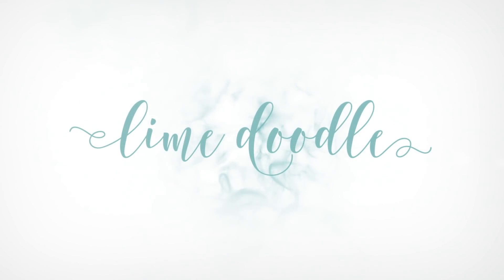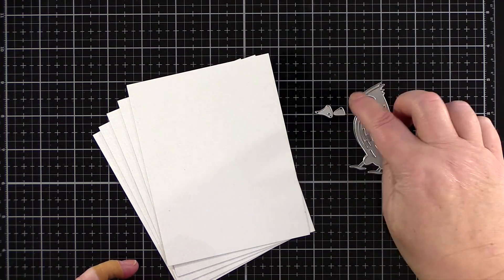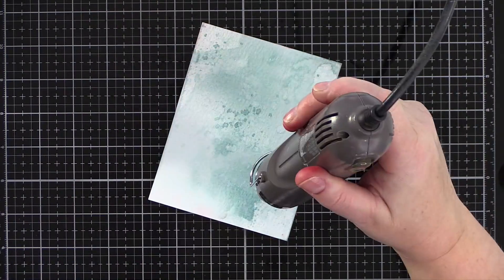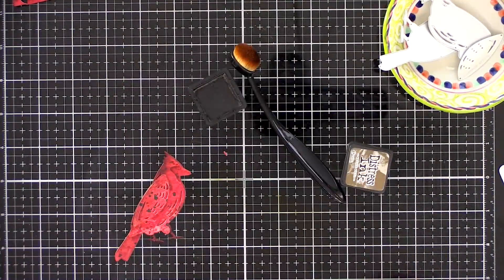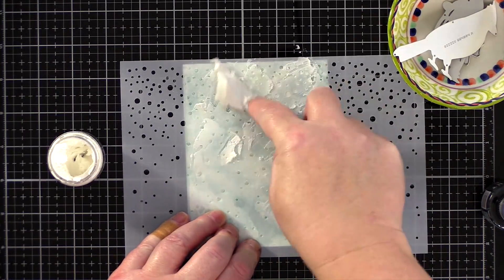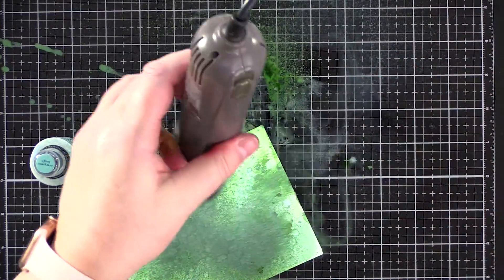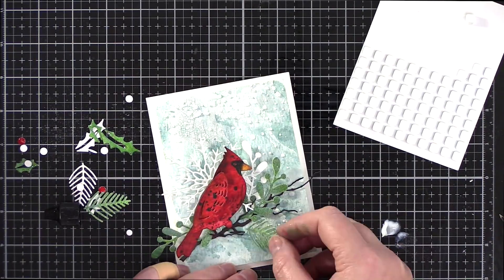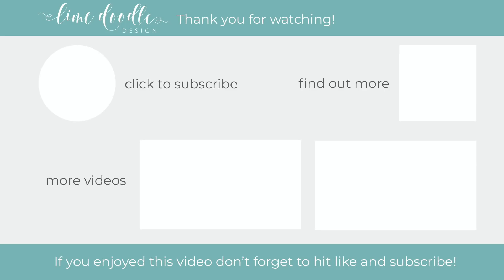Distress Backgrounds For Die Cutting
SUPPLIES

• *GIFT WITH TIM HOLTZ PURCHASE* Exclusive FEATHERED CARDINAL Dies

• Simon Says Stamp Sequins MINI HEARTS PARTY mhp1220 Love You

LINKS